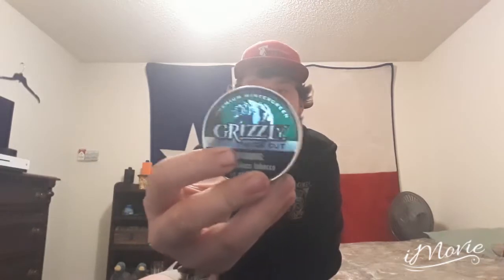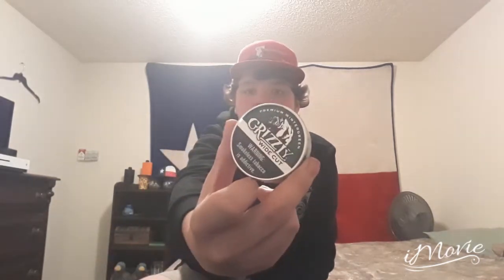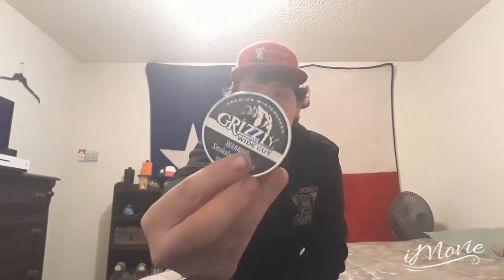Grizzly Widecut Wintergreen review